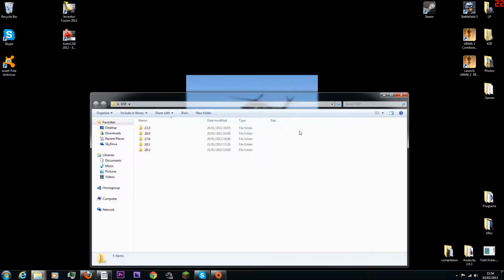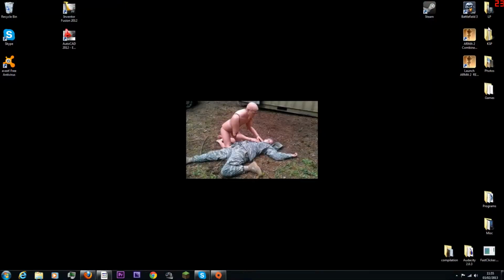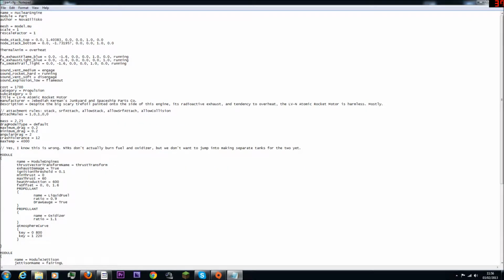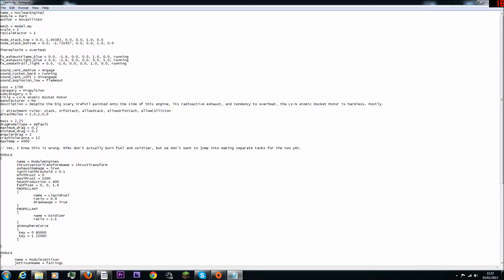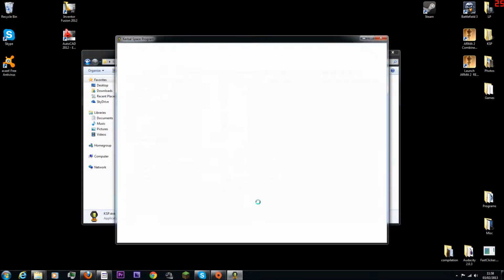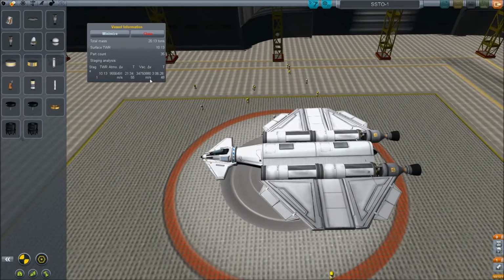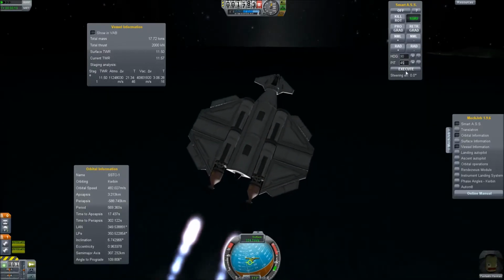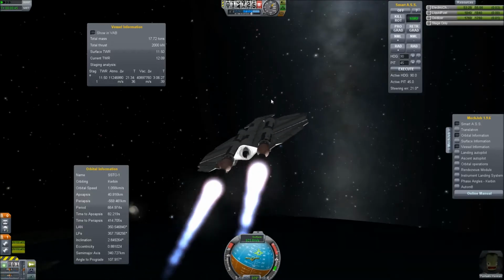Kerbal Space Program: Art of the haxor (editing parts and saves, basic)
A significantly more in-depth guide to making adjustments to Kerbal Space Program. There will be one more, final edition in the future though I am busy elsewhere